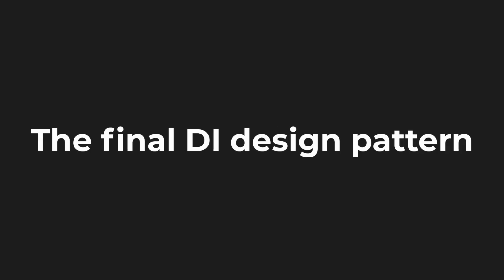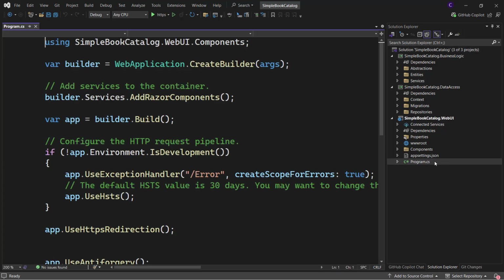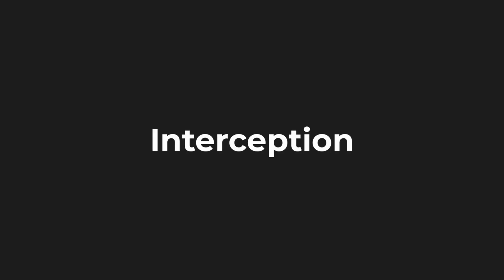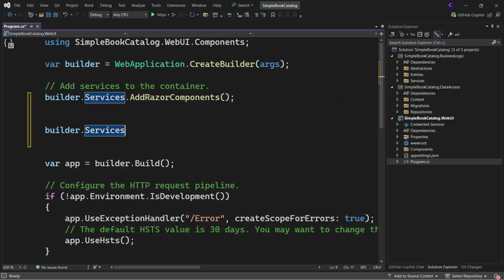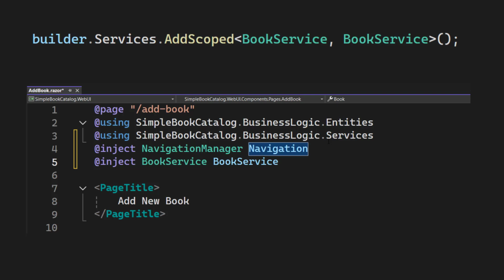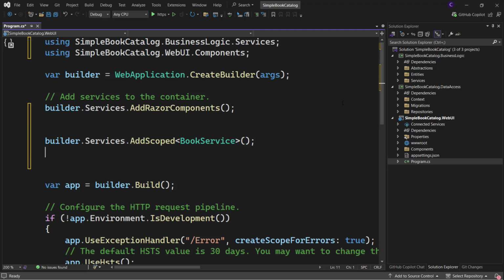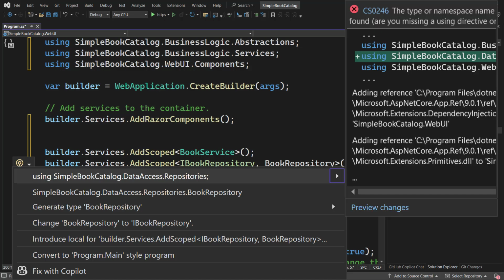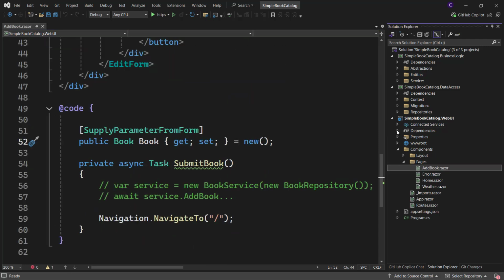How Dependency Injection Works | Composition Root (Episode #13) | CodeGanesh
📌 Episode #13 – Composition Root

Hi, I’m Ganesh, and this is the thirteenth episode of my tutorial series on Dependency Injection in C# — designed for developers who want to write cleaner, testable, and maintainable code.

🔍 In This Video:

✅ Composition Root

— Ganesh